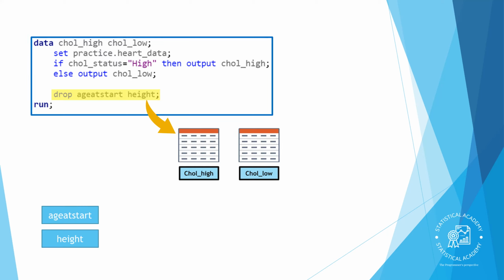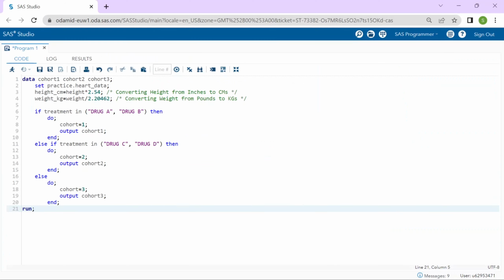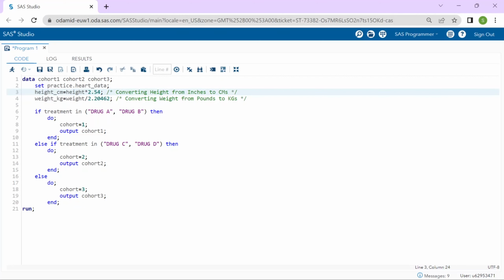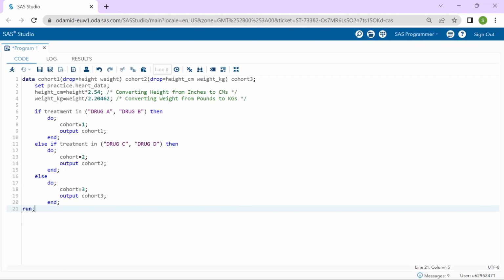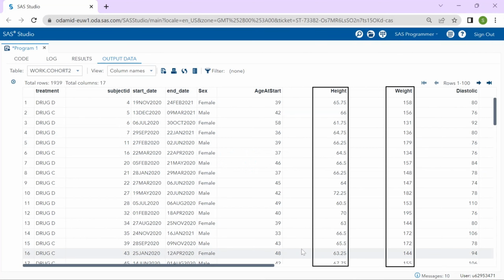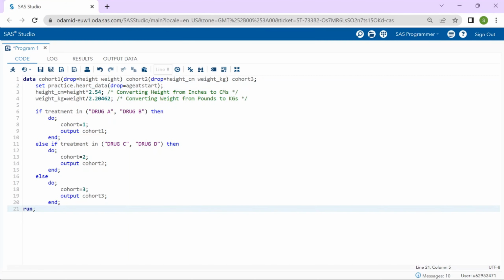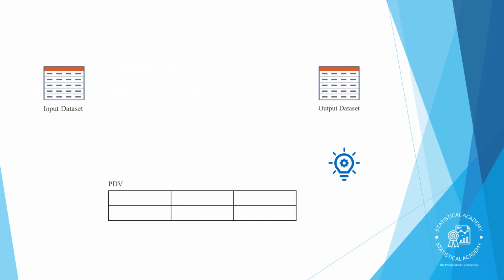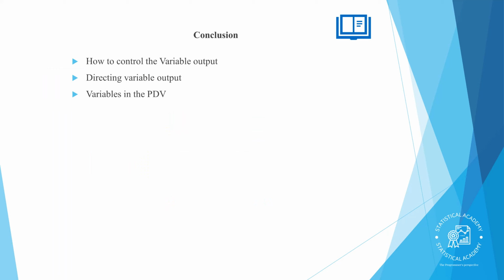How to control the variables in output datasets | Class - 13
Chapters in the video:
0:00 - 0:37 - Introduction and Agenda
0:38 - 4:11 - Controlling Variable output and Directing variables to the output
4:12 - 4:51 - Conclusion

Whether you're a SAS beginner or an experienced user, this video will help you improve your data management skills and streamline your SAS code. Watch now and learn how to use the DROP and KEEP options to control the variables in your SAS datasets!

When you use a DROP or KEEP statement in the DATA step, the variable is flagged for dropping or keeping in the PDV, and that action applies to all of the datasets listed on the data statement,
so what if you want to keep different variables in each of the output datasets?
You can use the DROP= or KEEP= data set options to specify a unique list of variables for each dataset listed in the data statement.
The PDV keeps track of the variables to drop from the specific output dataset.

Keywords for search:
SAS Programming
Dataset options
KEEP
DROP
Directing variables output
PDV